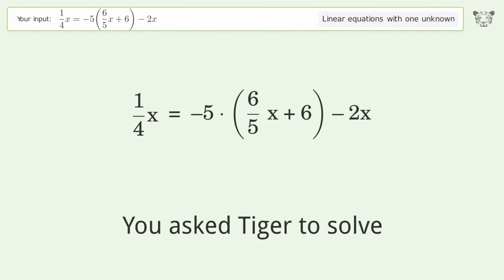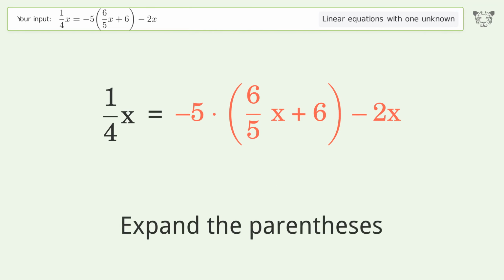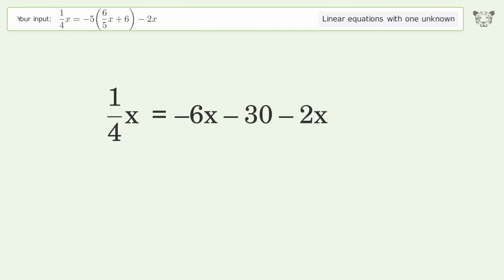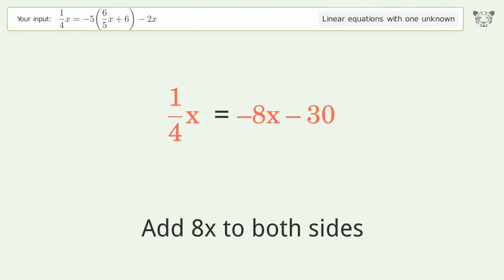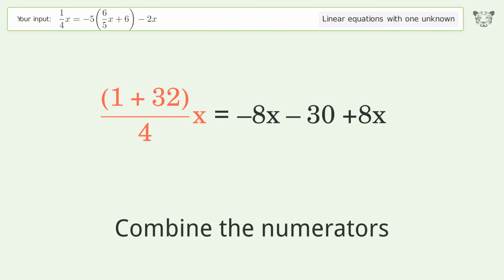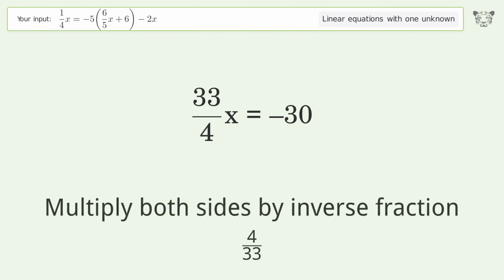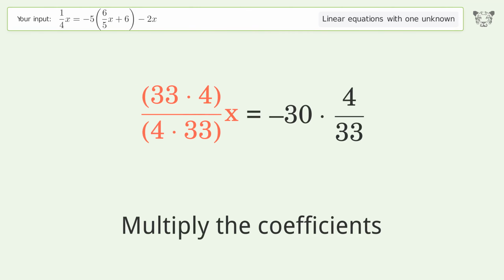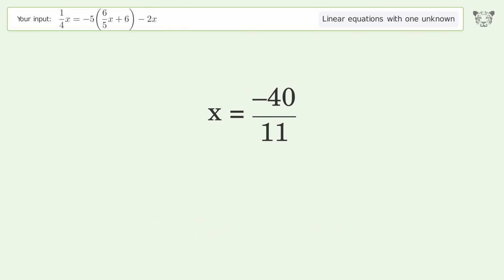Solve 1/4x=-5(6/5x+6)-2x: Linear Equation Video Solution | Tiger Algebra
Struggling with 1/4x=-5(6/5x+6)-2x? Watch our step-by-step video on Tiger Algebra to master this linear equation effortlessly. Also check out for more tips and tricks for dealing with linear equations with one unknown